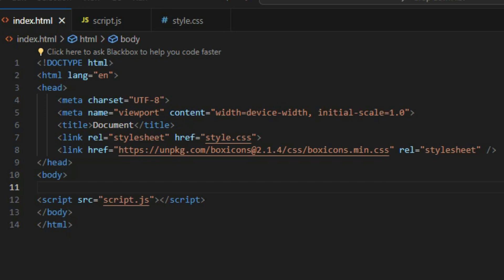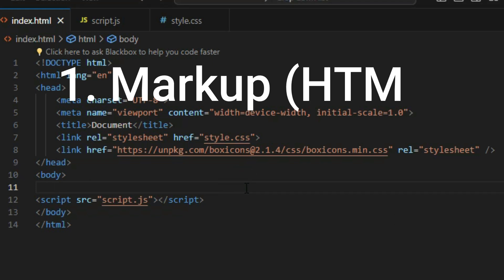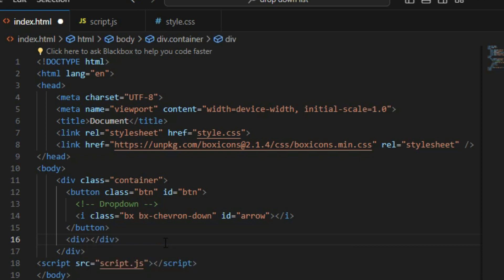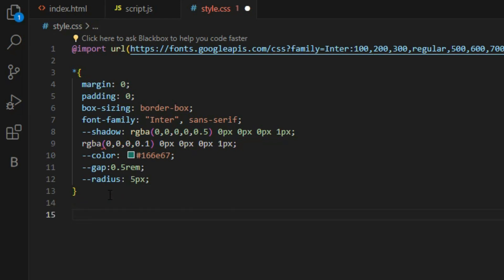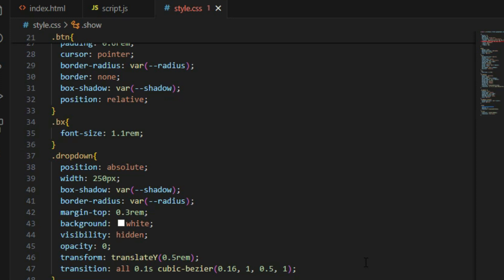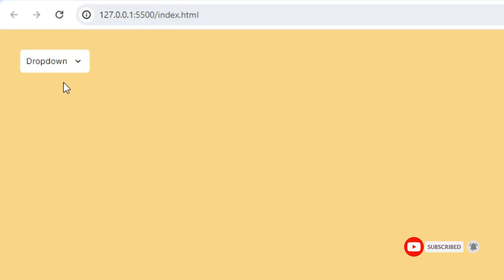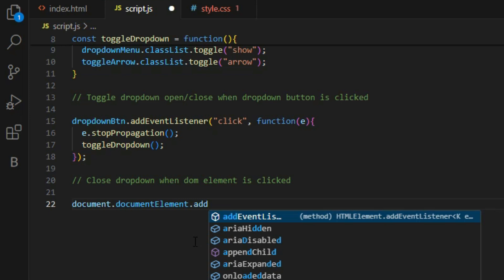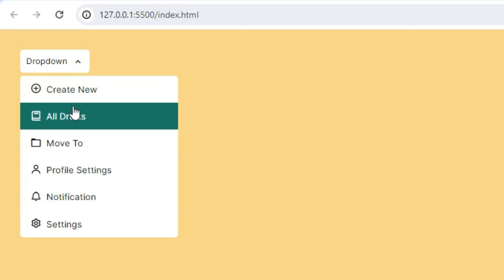How to Create Dropdown menu list in just 6 Minutes ||codingWithRohani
Hi thanks for clicking, in this video we will go through with step by step instructions of building a Dropdown menu list with HTML, CSS and JavaScript, we will divide this video into three parts (Markup, Styling and adding the functionality). feel free to share your opinion about this dropdown list and don't forget Subscribe and hit the bell icon to get the leatest update of our channel.